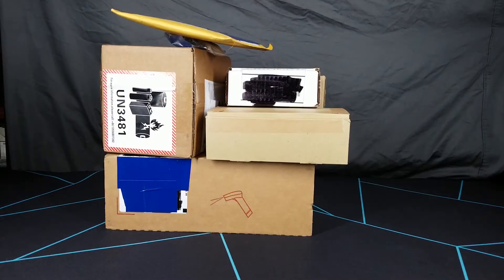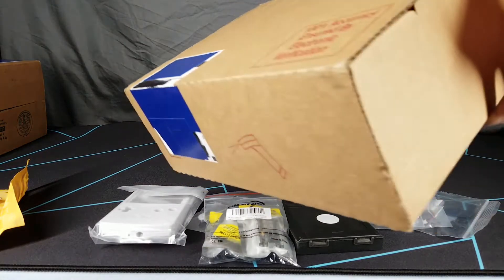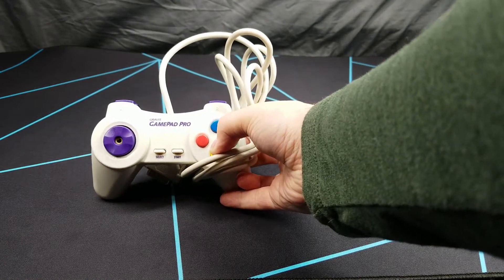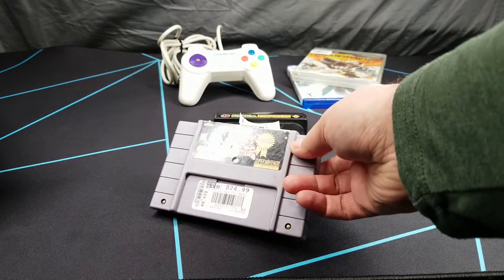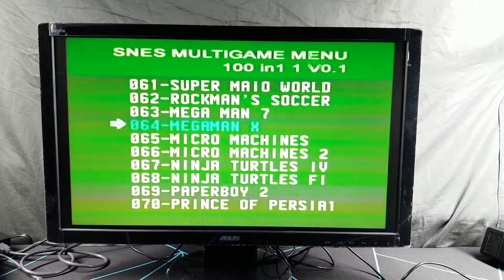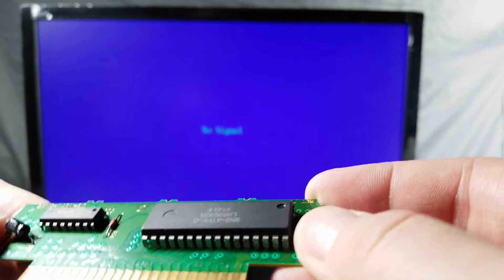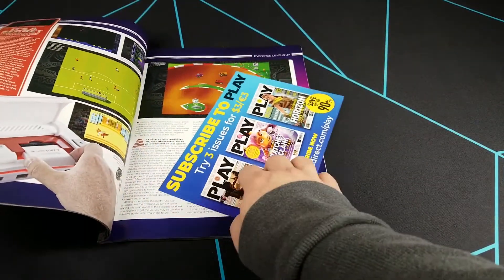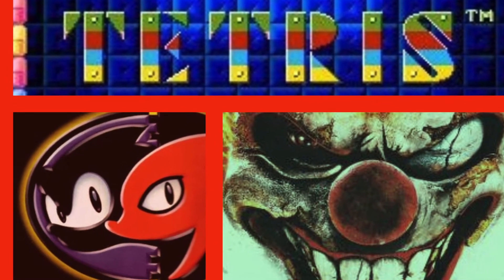December 2021 Pickups and SNES Cart Troubleshooting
It's pickups time! See what I got in December! Includes bonus SNES cart troubleshooting!

Chaos Temple - Final Fantasy: Origins (FF1)
Scrap Brain Zone - Sonic the Hedgehog
Dark World - The Legend of Zelda: A Link to the Past